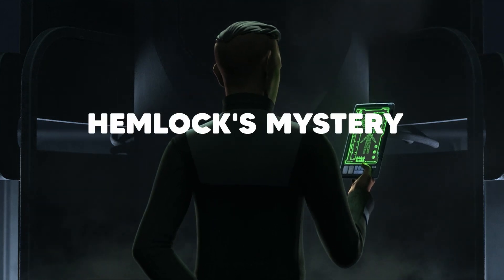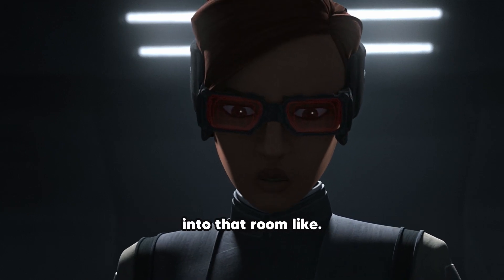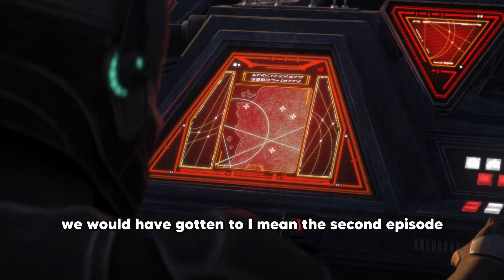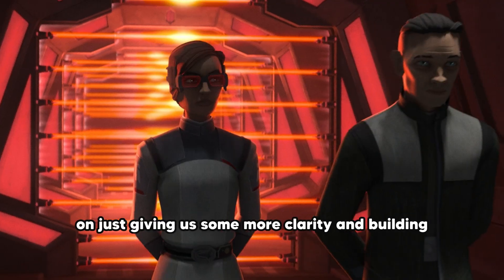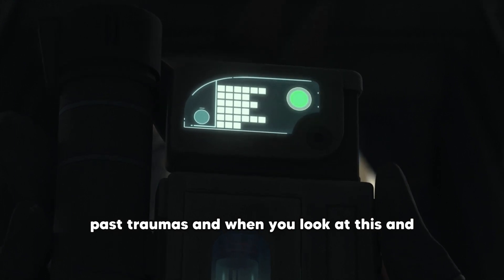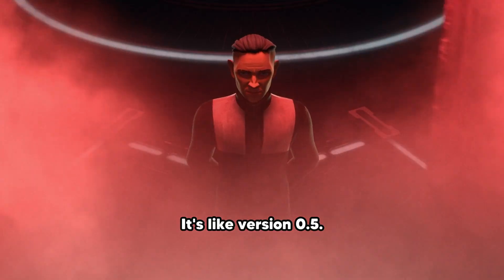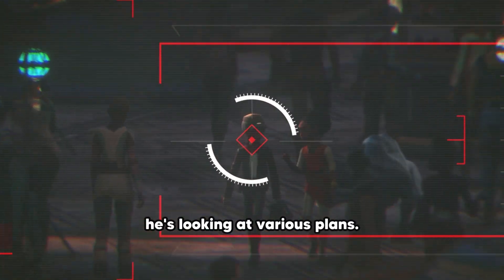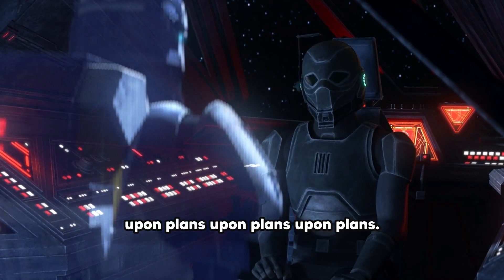Bad Batch's True Secret is Out! - Star Wars Theory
StarWars Episode 10, "Identity Crisis," and Episode 11, "Point of No Return," unveiled numerous revelations that had been the subject of speculation over the past few months. Additionally, these episodes provided significant insights into the objectives of the Necromancer project, as well as the identities of those who are stringently safeguarded within the secretive confines of Tantis. We have developed a theory concerning the implications of these revelations for the entire Bad Batch crew, Omega, Hemlock, Palpatine, and the galaxy as a whole, and we think we are onto something!

Your place for everything Star Wars Gaming, the TV Shows, and Movies!

Star Wars Uplink aims to bring you the best Star Wars podcast every week, discussing the latest and greatest from the Star Wars Universe! New Star Wars movie trailers, Disney Plus TV Show Reviews, Reaction Videos, Star Wars Theory breakdowns, and Star Wars Lore Explained!

If you're looking for videos and podcasts on: The Mandalorian, Ahsoka, Skeleton Crew, The Acolyte, The Book of Boba Fett, Obi Wan Kenobi, Bad Batch, Clone Wars, Rebels, Jedi Survivor, Star Wars Battlefront, Star Wars Hunters, and every new Star Wars movie, you're at the right place!

With almost a decade of podcast experience and 350+ episodes, we're here to keep you up to date on everything going on in the Galaxy Far, Far Away!

We would highly appreciate any constructive feedback or review from you! Our listeners are our priority, so we want to make the best content we possibly can! Please consider sharing the podcast with your family, friends, and followers. It would be highly appreciated! ❤️

We hope you have a good rest of your day, and remember... May The Force Be With You.